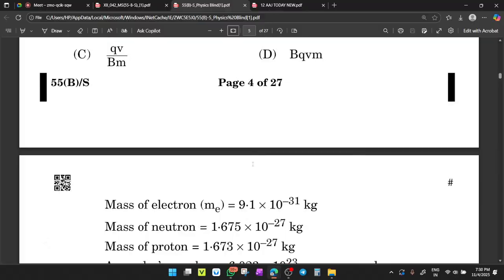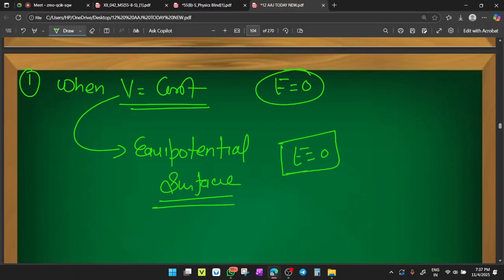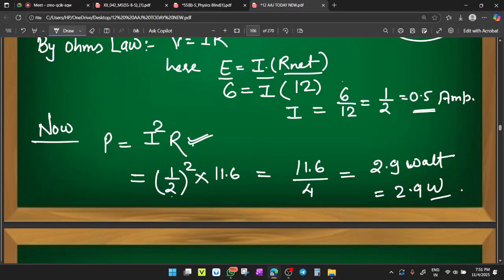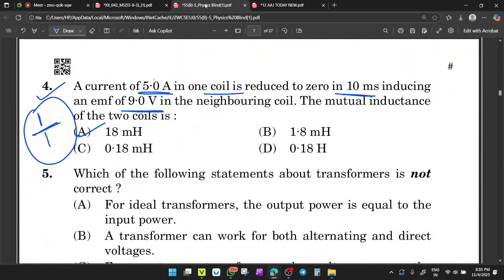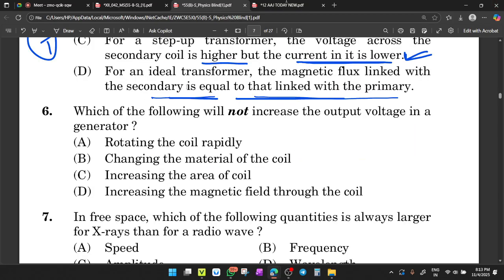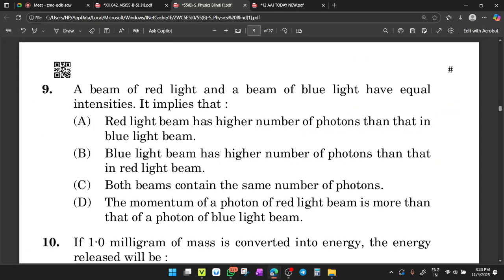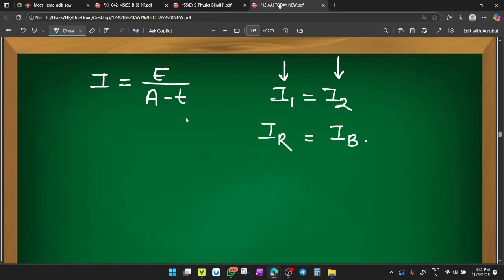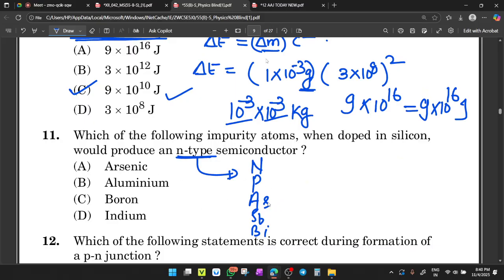physics blind set 2025 solution part 1 nitin batch